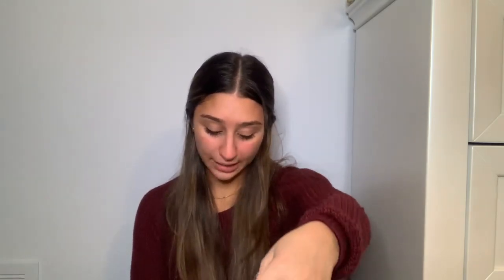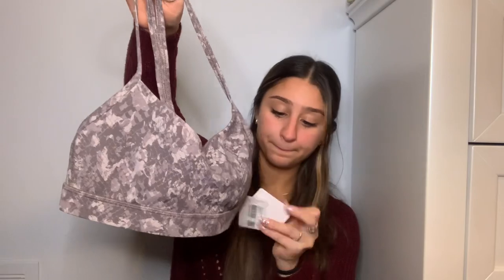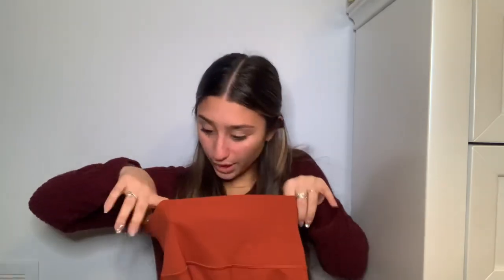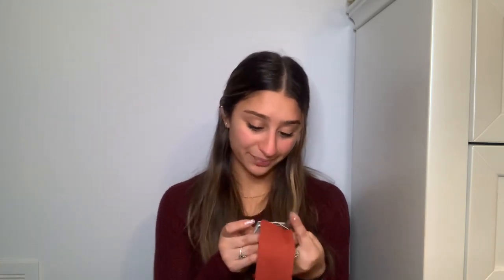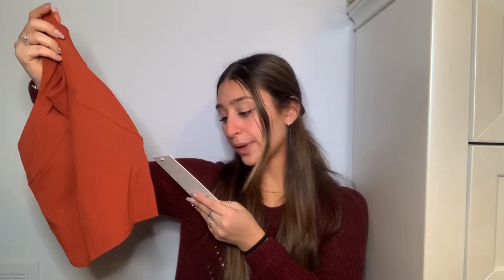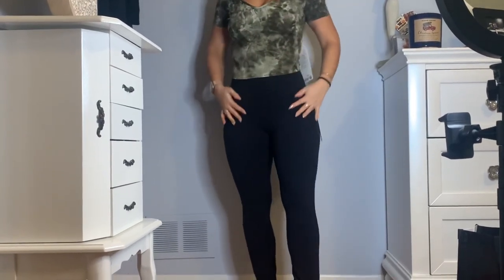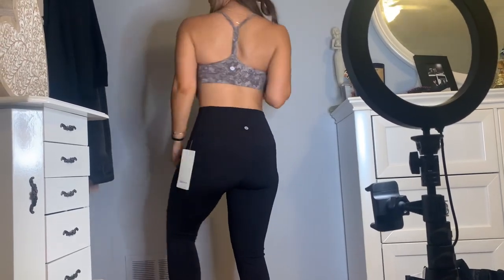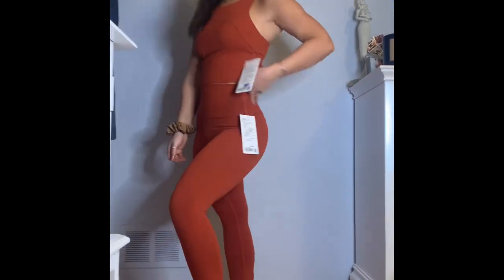Gia 🦋| Lululemon Try on Haul!!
Hello our little Bambino’s!!

In todays video we get to look at some lululemon goodies I purchased as well as some I got as gifts!!
Love,
Gia and Mia

Our schedule
Wednesday: Mia
Friday: Gia
Sunday: Both

The Goodies!!
Wunder Train High Rise Tight 25”